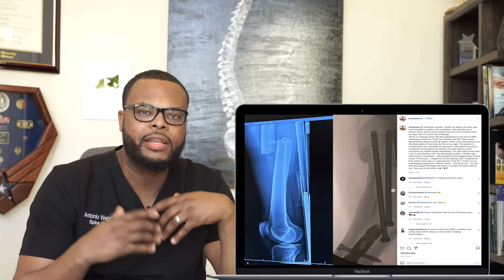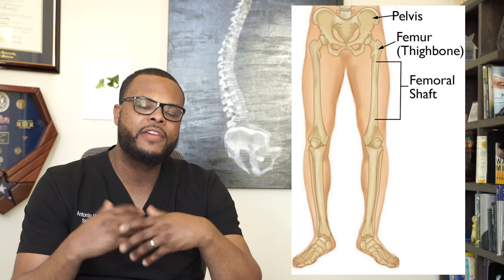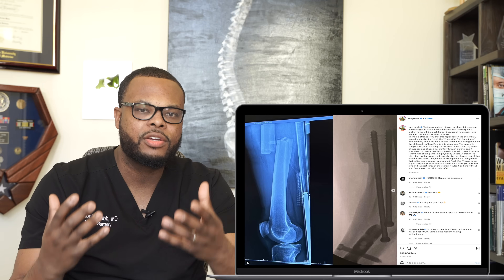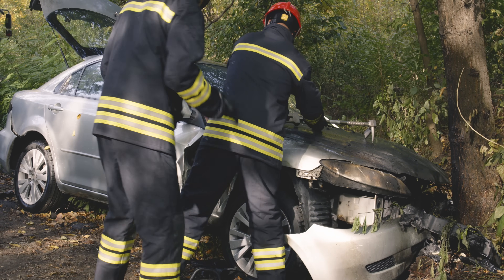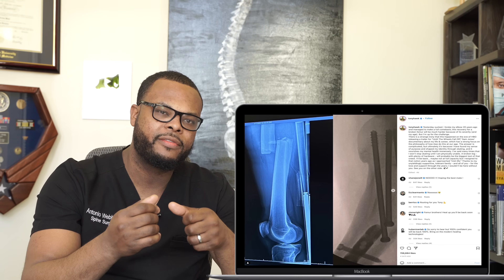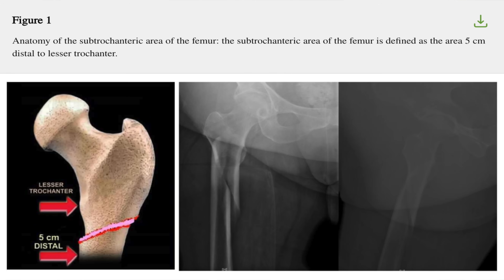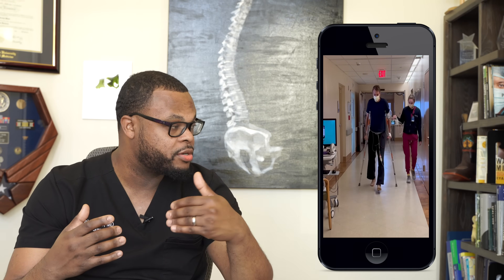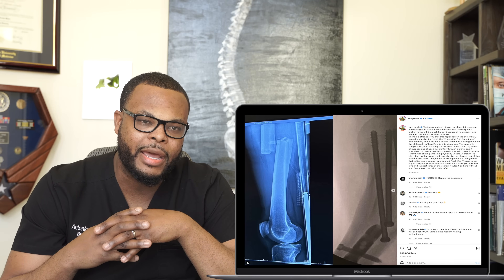Orthopedic Surgeon Reacts to Tony Hawk's Femur Fracture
In this video, Dr. Webb reacts to Tony Hawk's Femur Fracture

Timestamps
0:01 Introduction
1:00 Types of femur fractures
1:40 What type of fracture did Tony Hawk have?
1:45 How do we treat these fractures?
2:25 How much force does it take to break your femur?
4:08 How was Tony Hawks fracture treated?
4:50 How long does it take the bone to heal?
5:25 Will he recover from this fracture?
5:30 How long is the recovery?
5:58 What is a nonunion?

9150 Huebner Road Suite 290
San Antonio, Texas 78240

1/2-Inch Extra Thick Exercise Mat with Carrying Strap